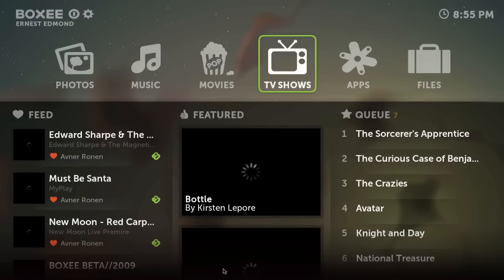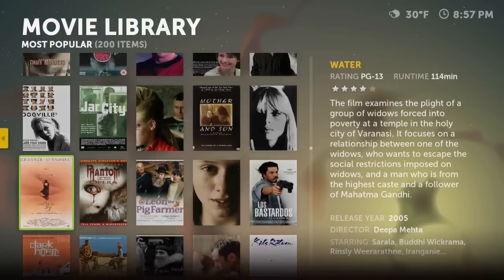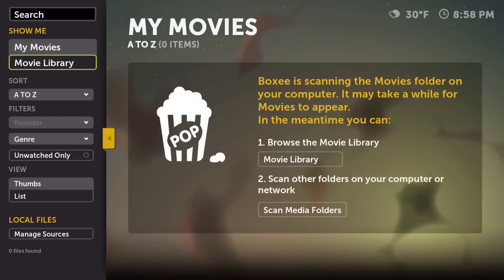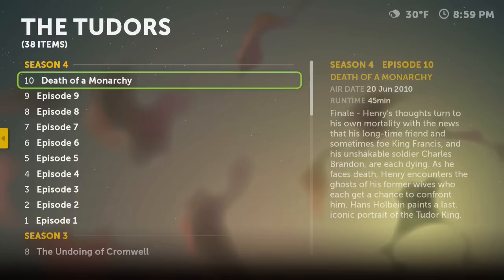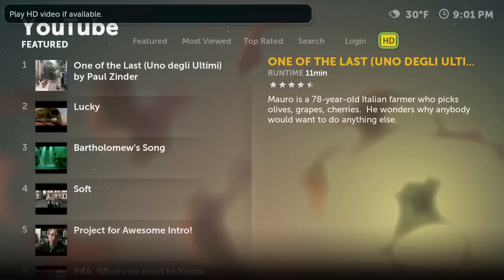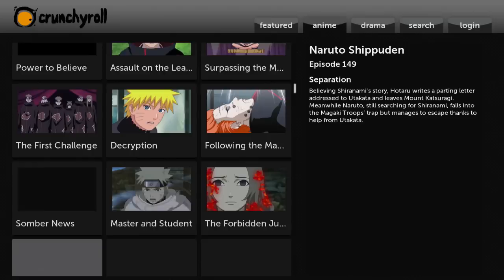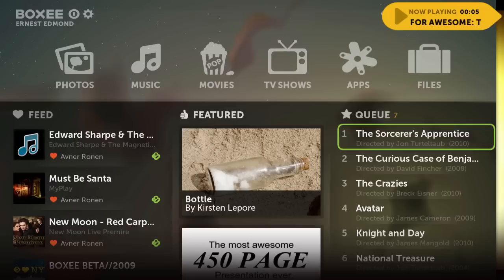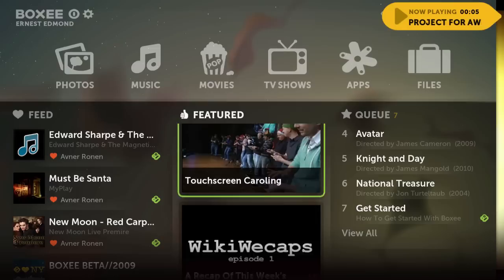Boxee for the Mac